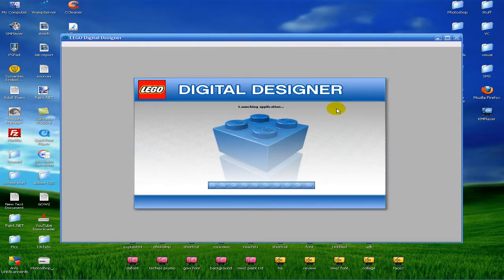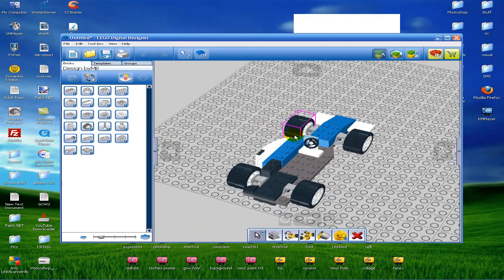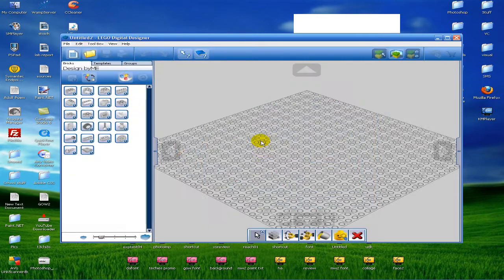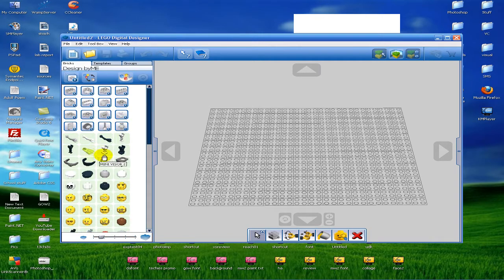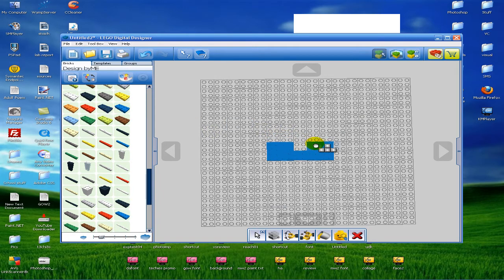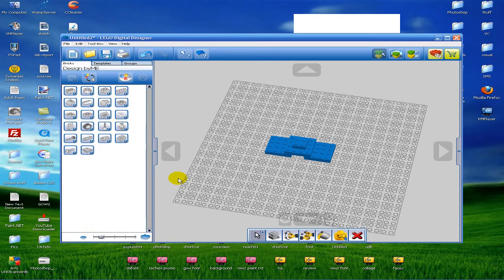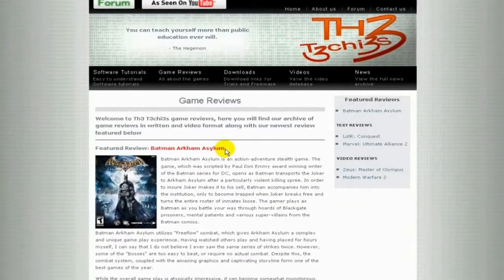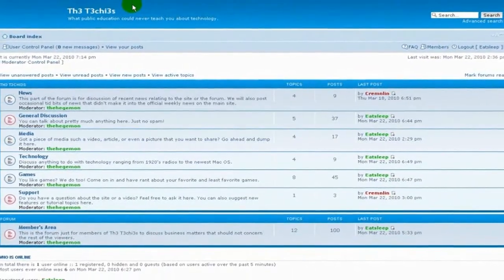VIRTUAL LEGOS!!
Legos on the computer. Eatsleep shows you how to play with legos on the PC